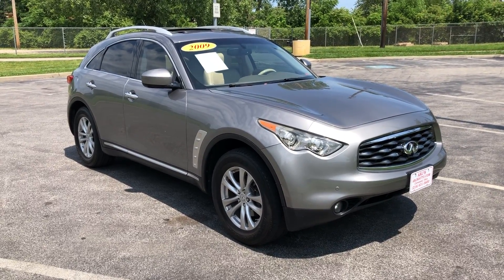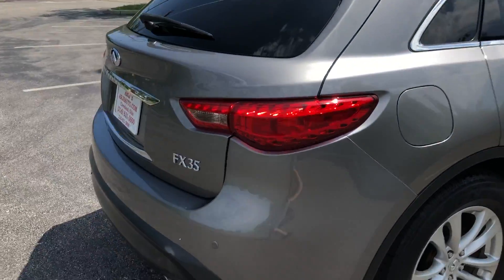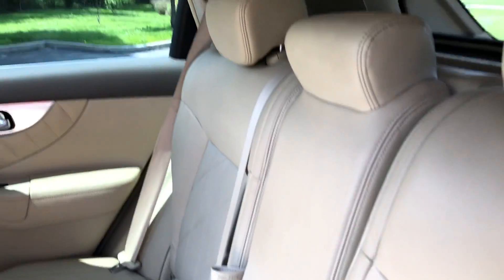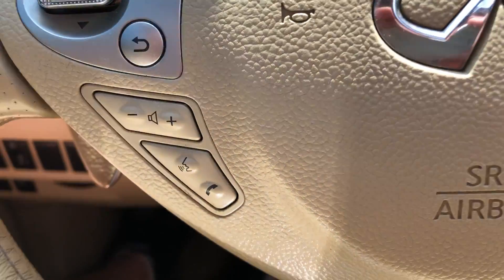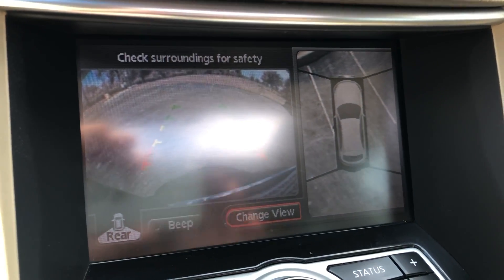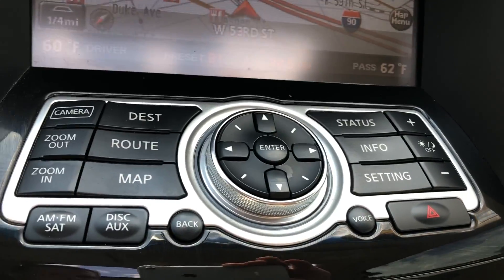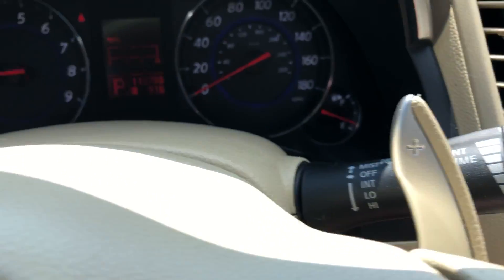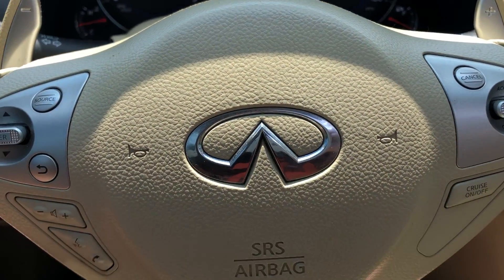2009 Infiniti FX35